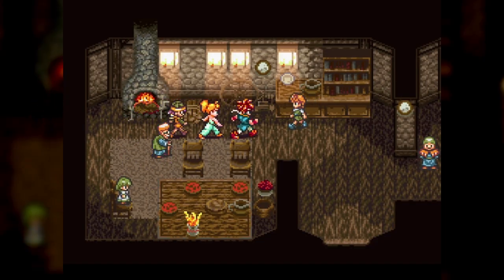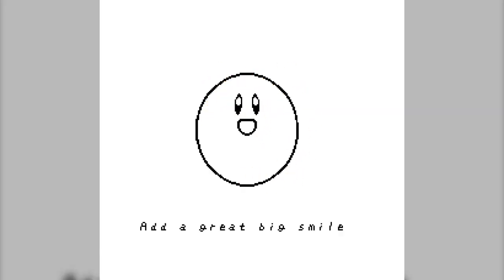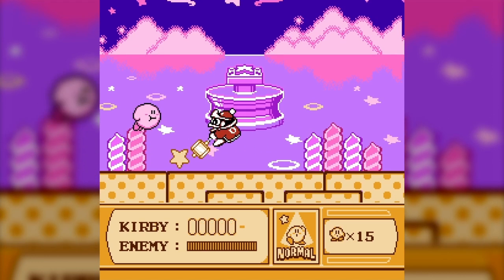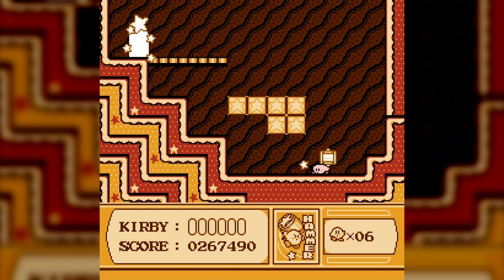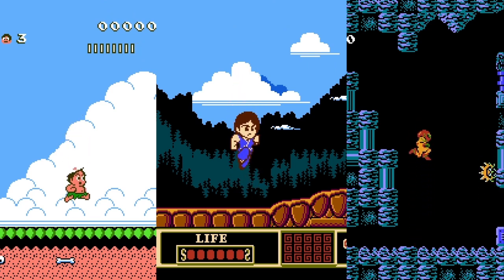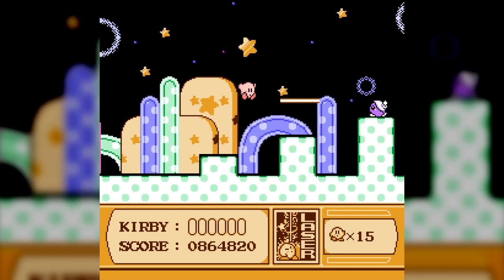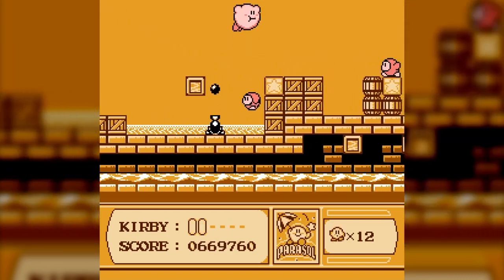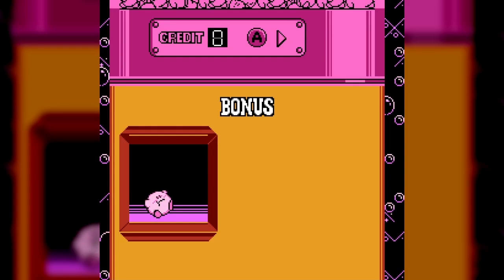Kirby's Adventure - Pixels with Personality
With the comparative wealth of visual tools and engines that modern game developers have at their disposal, how did developers ever manage to convey character on 8-bit platforms?

First you draw a circle, then you dot the eyes, add a great big smile...
And presto, it's Kirby!